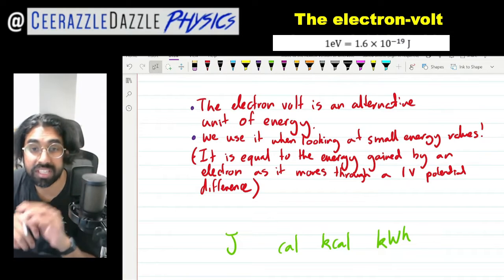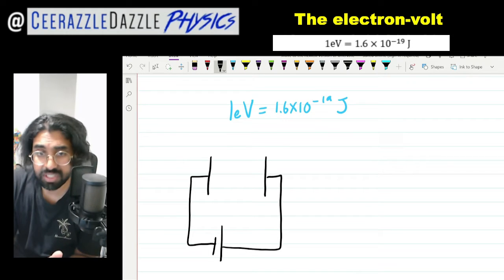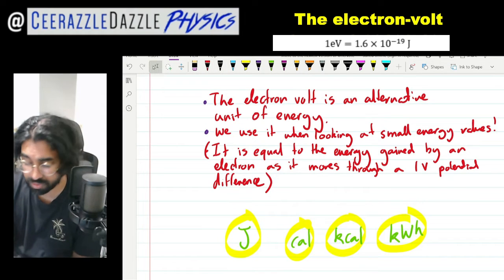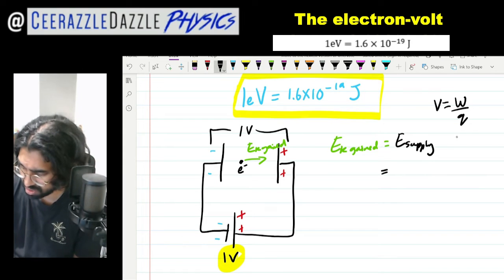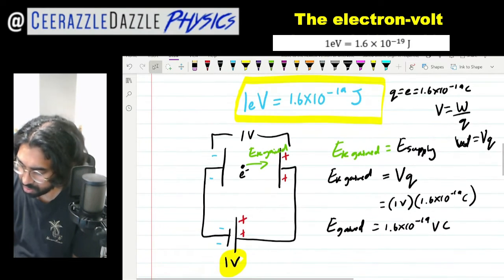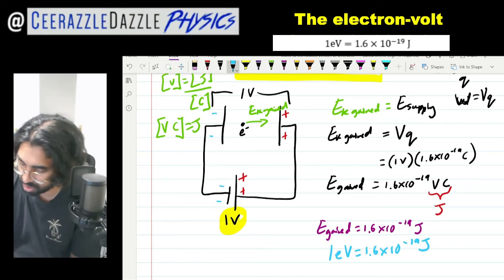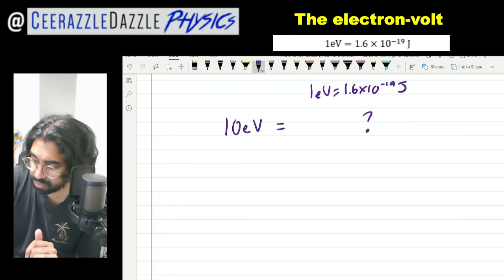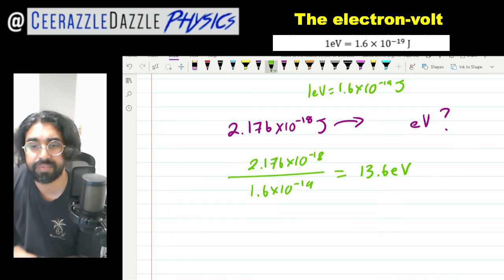The Electron Volt, 1eV = 1.6*10^-19 J (AS/A Level Physics)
Welcome to another session of CeerazzleDazzlePhysics, the home of teaching Physics with flavour!

Make your own notes, pause the video as required.

Lesson Objectives: To be able to understand what exactly is the electron volt. To be able to derive that 1eV = 1.6*10^-19 C. To be able to convert from Joules to electron-volts and vice verse

 Description: In this video, we explore the concept of the electron volt (eV) – a unit of energy commonly used in particle physics. You’ll learn how to convert between joules and electron volts, understand what it represents, and see where it fits into A-Level Physics topics like work done, kinetic energy, and electric fields.

Like my videos? Making videos is very time consuming and every little bit helps me to keep going, sharing my knowledge with everyone for FREE

Regards
Ceerazzledazzle